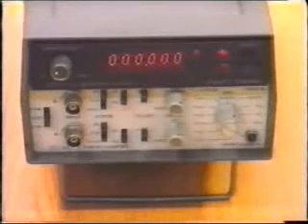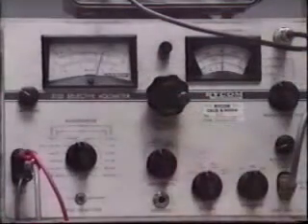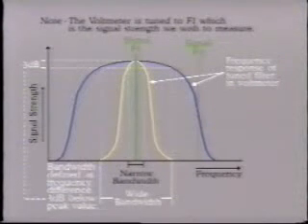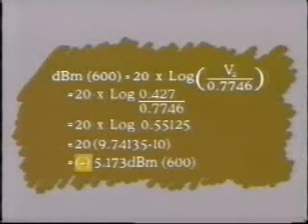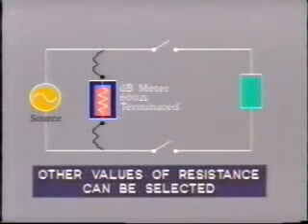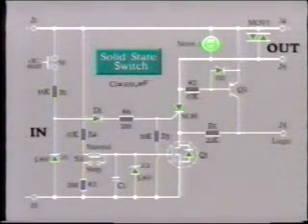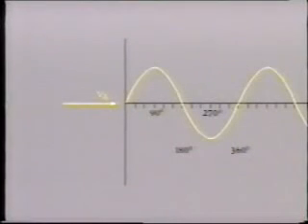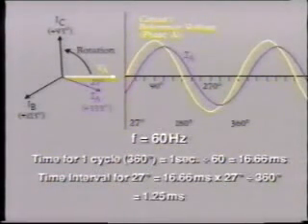Electrical Measurements - Part II